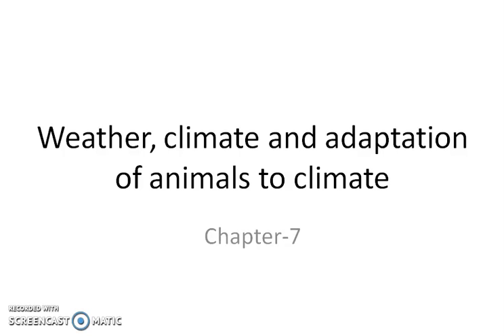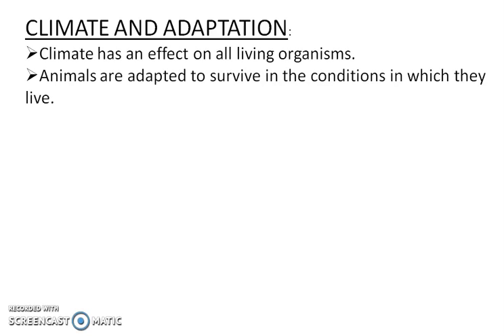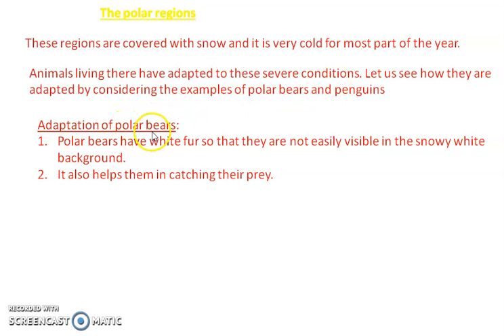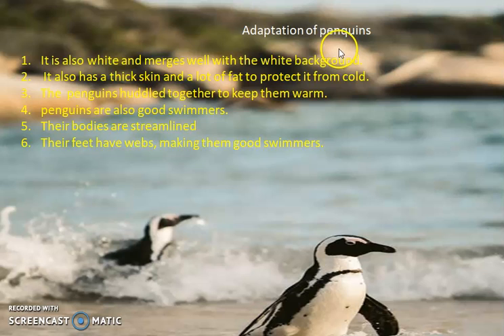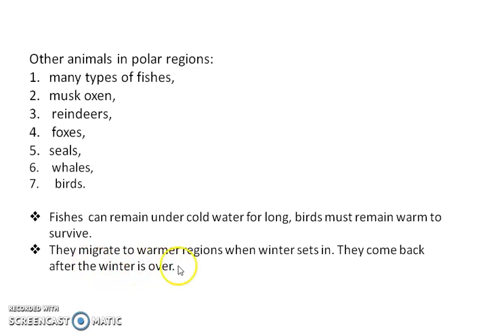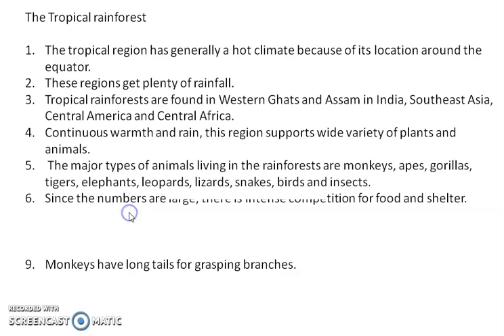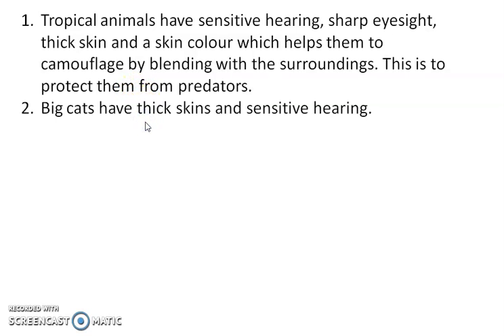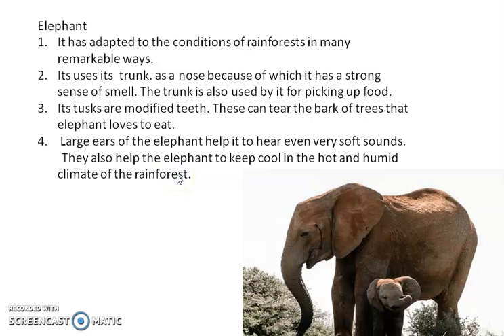WEATHER ,CLIMATE and ADAPTATION OF ANIMALS#gleeclass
chapter 7 Notes
Lecture Notes